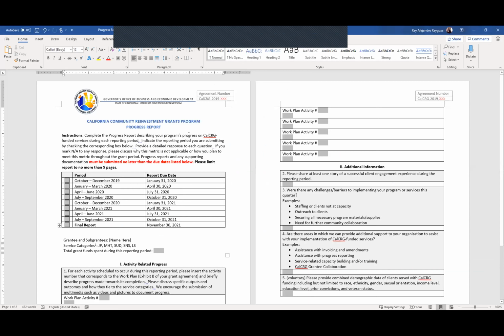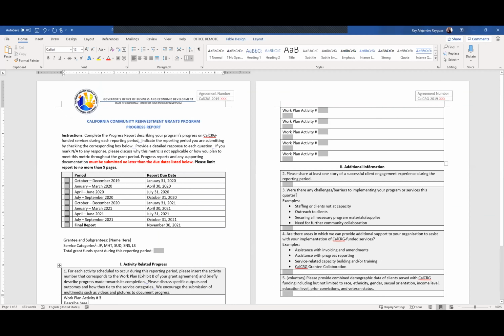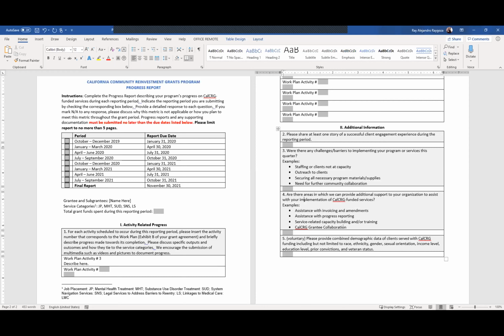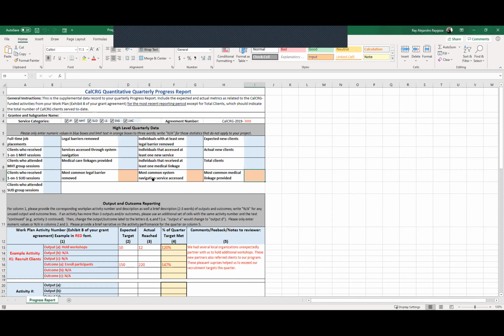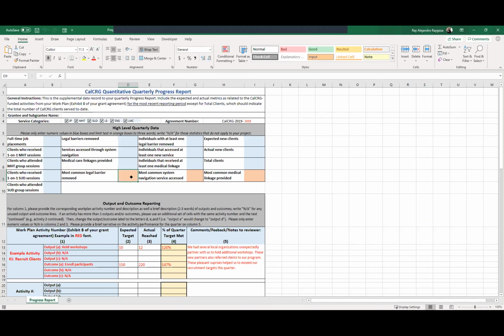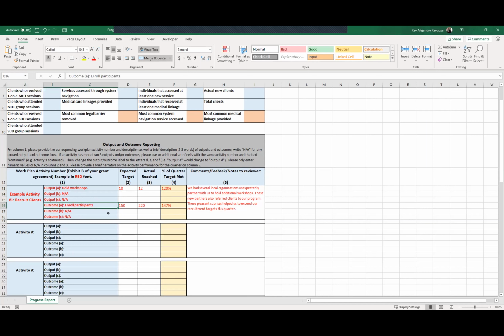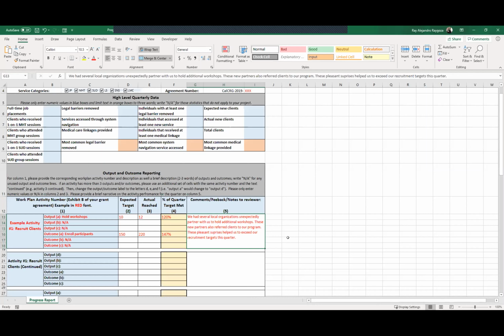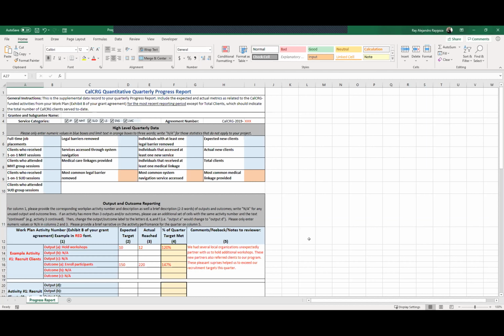California Community Reinvestment Grants Program - Reporting Update and Training Webinar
We offer a range of services to business owners including: attraction, retention and expansion services, site selection, permit assistance, regulatory guidance, small business assistance, international trade development, assistance with state government, and much more.